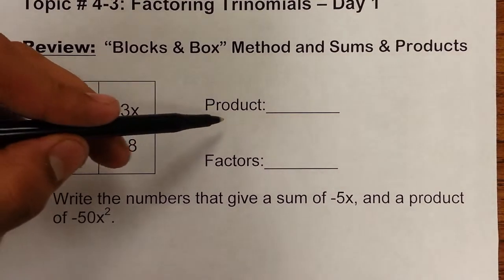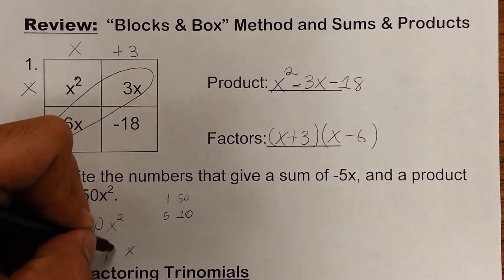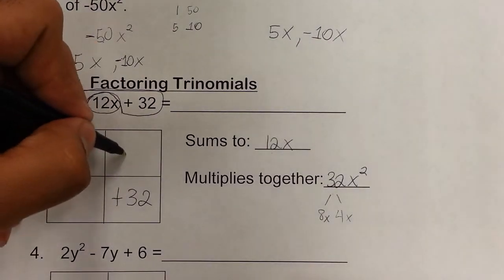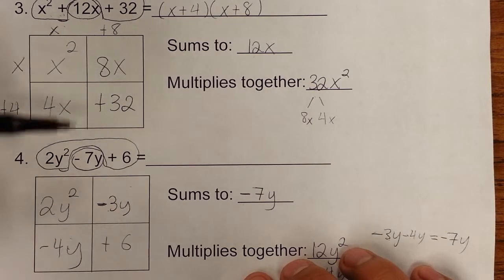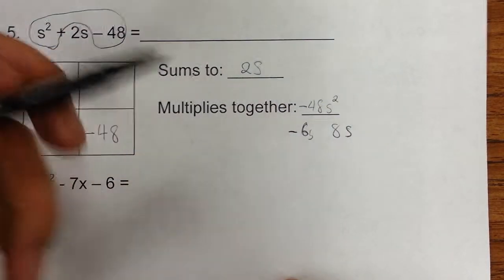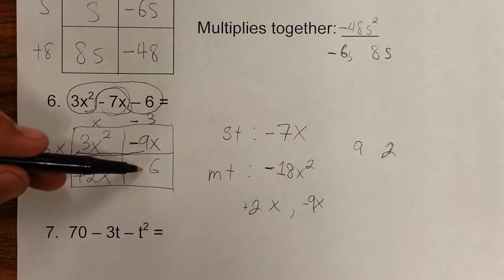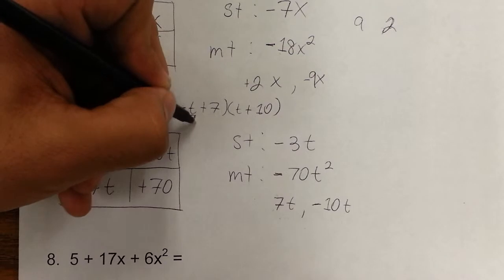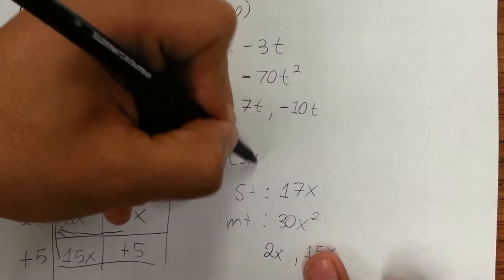TOPIC # 4 - 3: Factoring Trinomials - Day 1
In this video, I combine the blocks and boxes methods with the sums and product method from the previous two videos to factor trinomials.